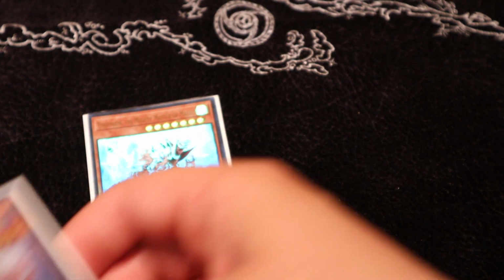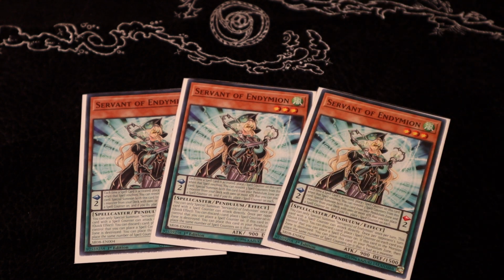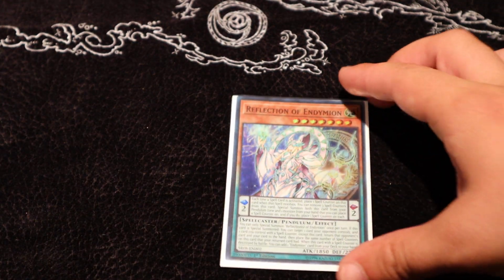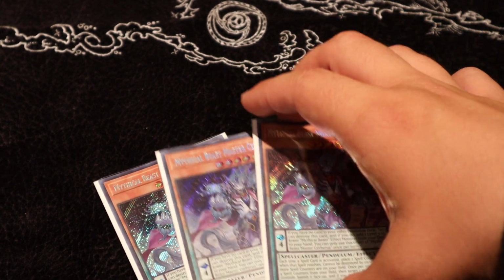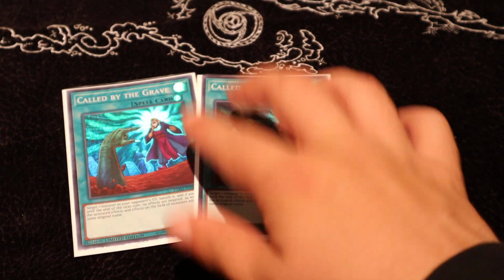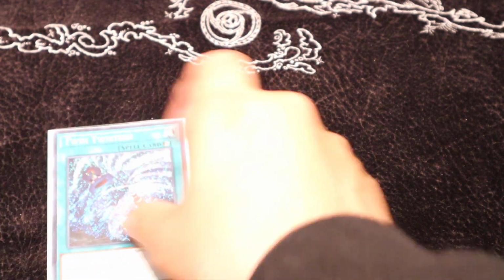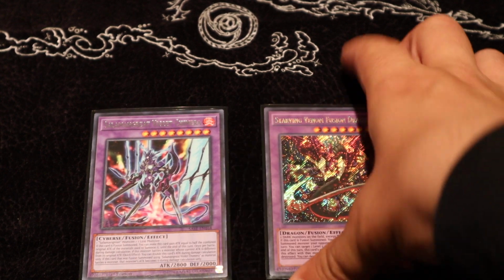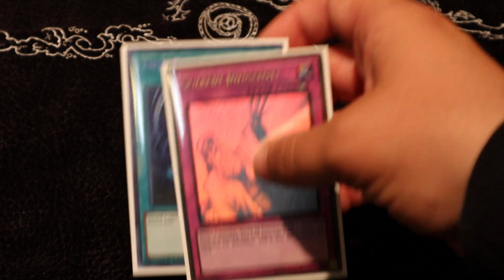PURE ENDYMION DECK PROFILE! MAY 2019!!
Here is my Regional deck I took to the Hawaii Regionals.  Was a fun deck I wanted to try since I already have my invite.  Went X-2 but was still a good experience with what I think is a great deck.   Also still doing a Box of Dark Neostorm Giveaway if we hit 200 subs.  I am just going to give it away at 200 subs no matter when we give it.